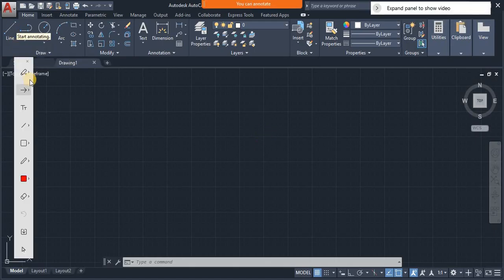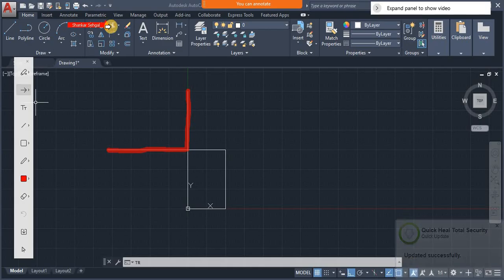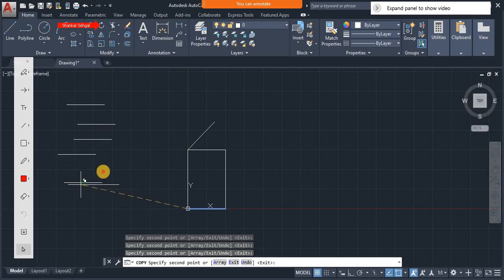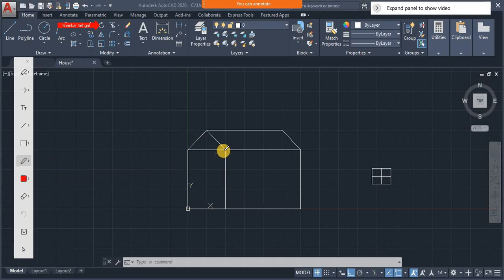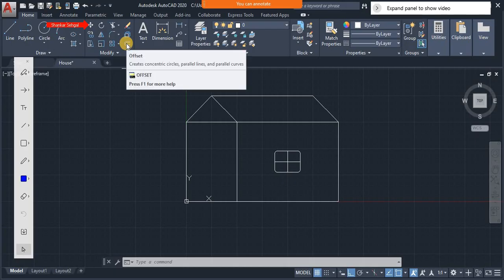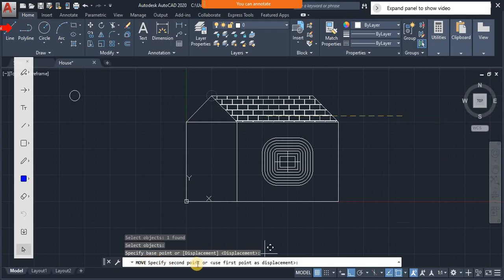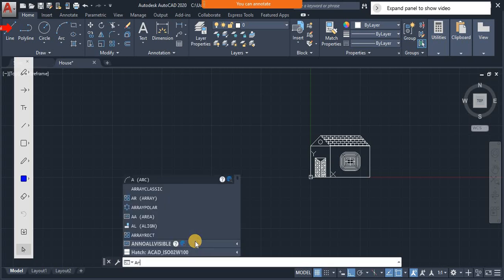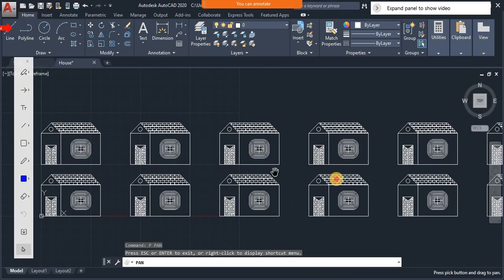Practical 2 CAD Basics: Ortho, OSnap, Move, Mirror, Offset, Copy, Fillet, Trim, Arrays & Hatch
In this comprehensive CAD tutorial, we’ll walk you through the process of drawing using CAD commands. Perfect for beginners or anyone looking to refine their CAD skills, this video covers key techniques like Ortho Mode, OSnap, Move, Mirror, Offset, Copy, Fillet, Trim, Arrays, and Hatch.